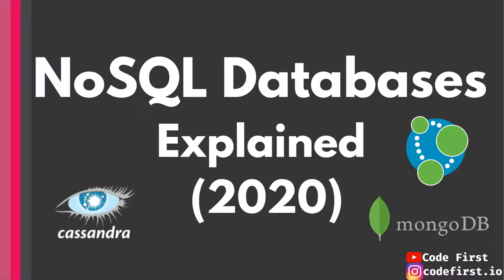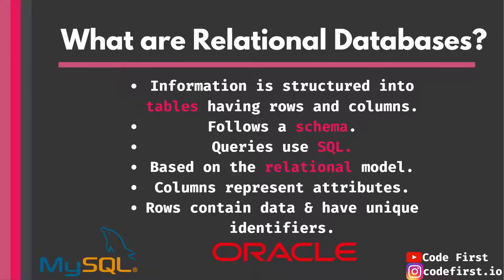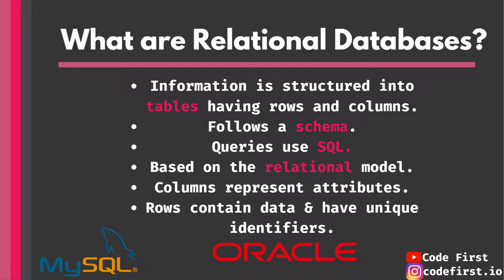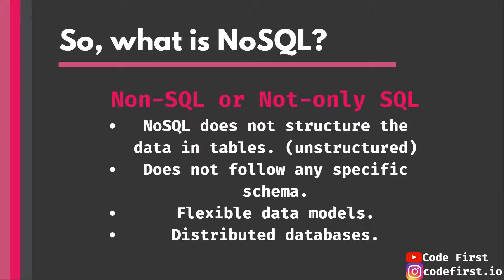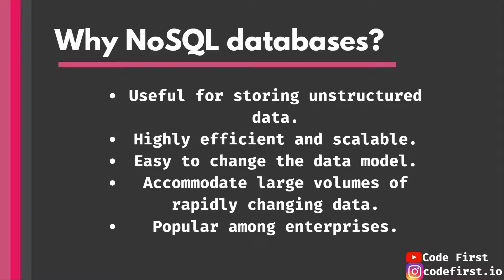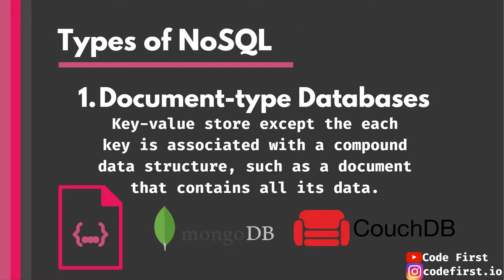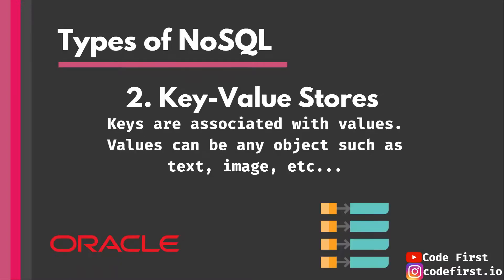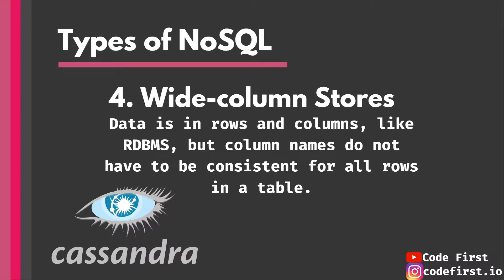NoSQL Databases Explained in 5 minutes (2020) Concept, examples, types and what you should learn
In recent years, NoSQL databases have been emerging as the popular new choice for databases by different companies, enterprises, and software. What should you know, in 2020, about NoSQL databases? What are they? What are some examples of NoSQL databases? What are the types? What NoSQL database should you learn?